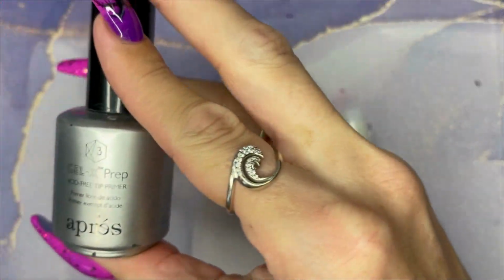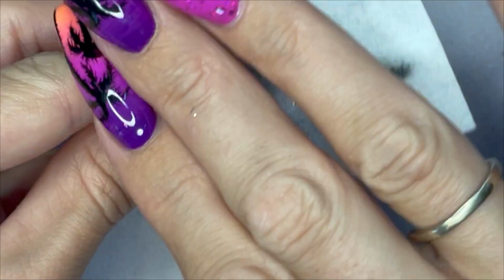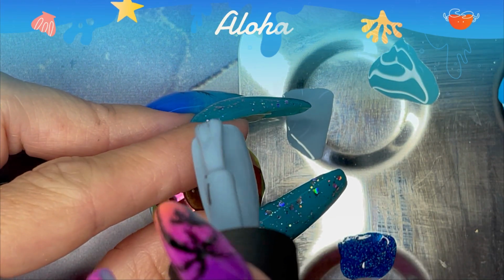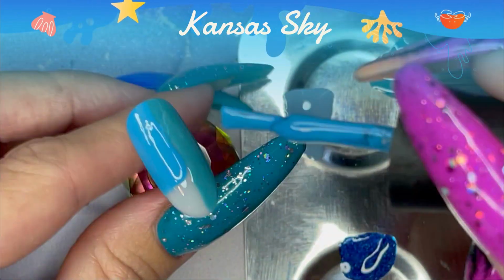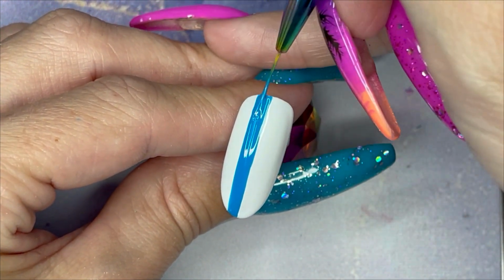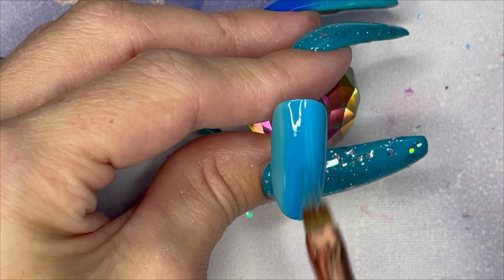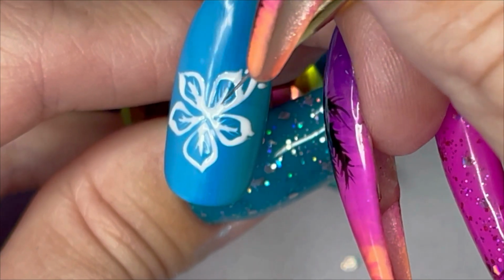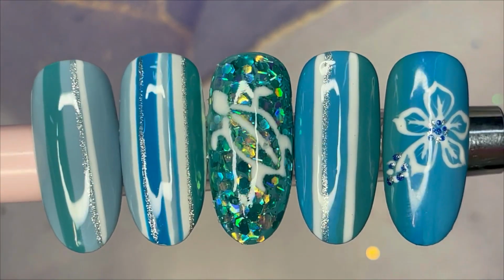Aloha Surf'n Turtle Nail Art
Hay there all you Sexy YouTube Nail Mother Lovers! Thank you for lending me your eyeballs.

We are back with another adventure in the saga of Claws by Kadence.  This is a tutorial on how to draw straight lines (exciting), a turtle and a flower that I couldn't remember the name of!  It is still summer in Australia and I thought I would continue to keep things light to fit the season here.

Enjoy my shenanigans, online therapy and swearing, as always.

No paid promotions or products.

Products:

Sexy AF Glitter - Old Makartt Ocean Nail Art Set

Madam Glam-
Base Coat
Vitamin Sea
Aloha
Winter Teal
Kansas Sky
Perfect White
Perfect Silver
Under The Stars
Top Coat

Apres:
Gel-X Tip Primer